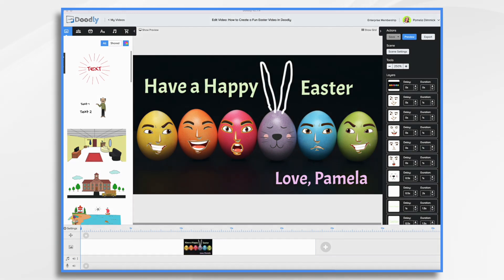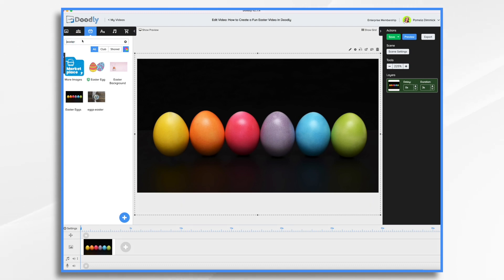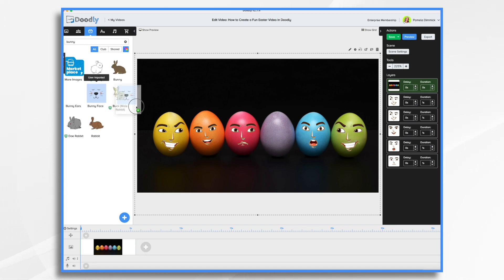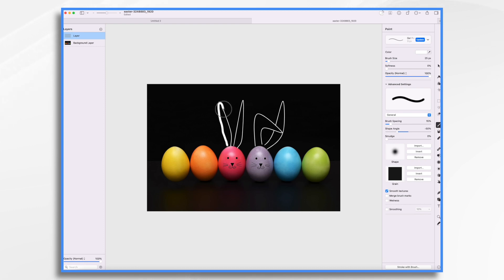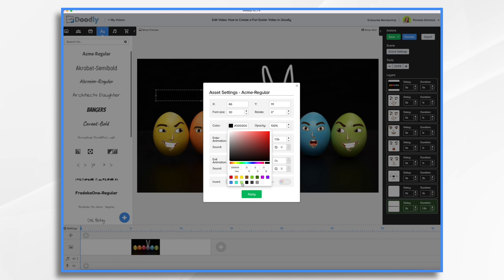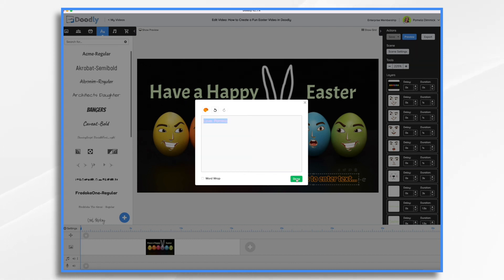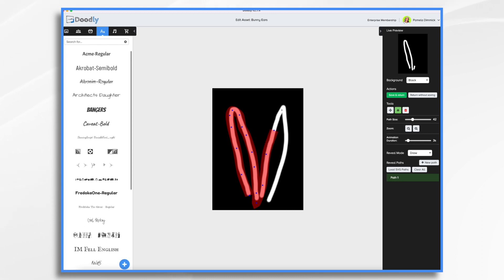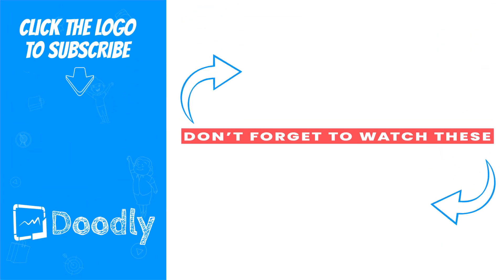How To Create an FUN Easter Video with Doodly in under 10 Minutes | Doodly Tutorials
In this tutorial, we’re creating an Easter video in Doodly! This is a fun way to say Happy Easter to your friends and family on social media! Pamela will show you how to add faces and bunny ears to eggs to make them cute and festive.